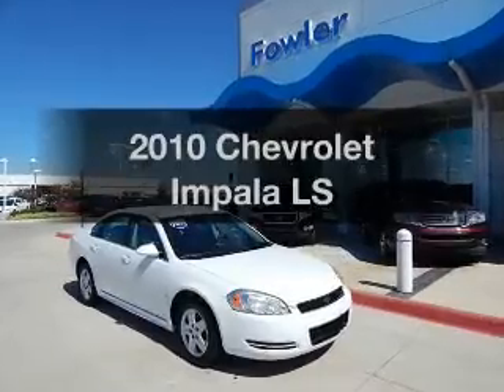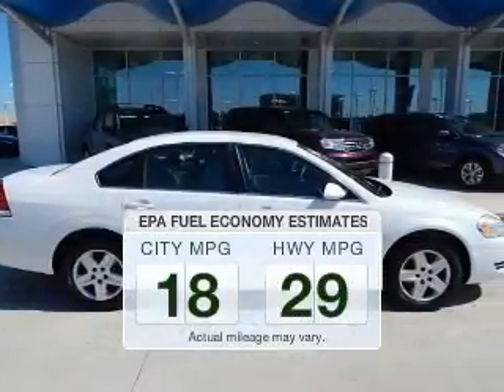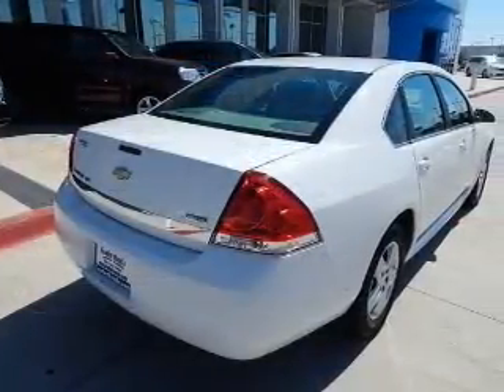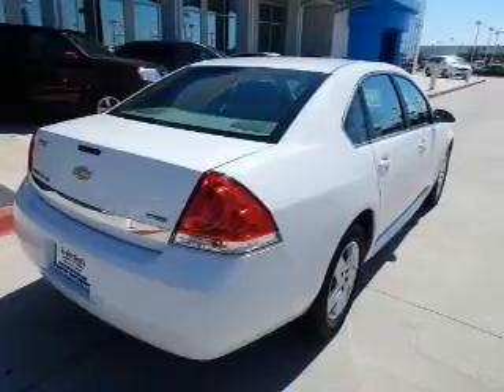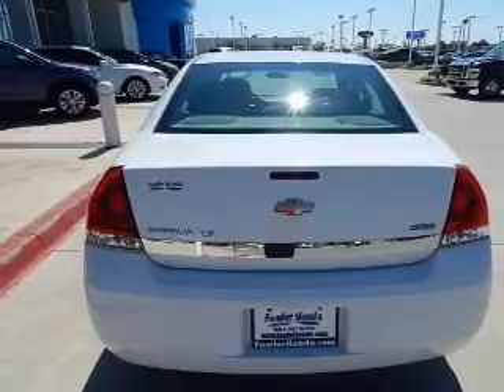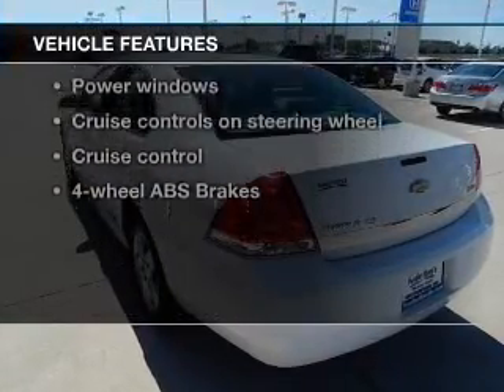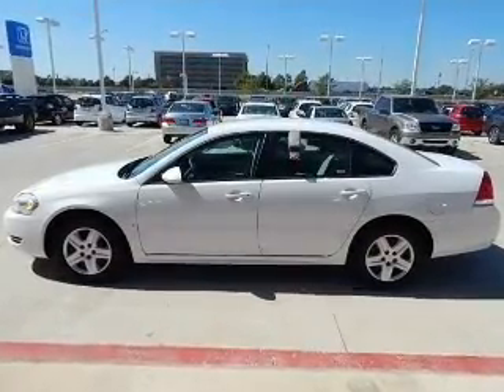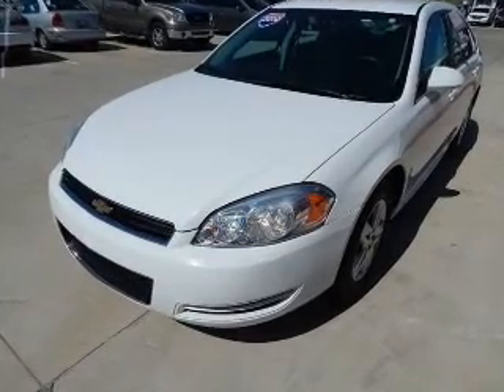2010 Chevrolet Impala - Norman OK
Year: 2010
Make: Chevrolet
Model: Impala
Trim: LS
Engine: 3.5 liter 6 cylinder 12 valve
Transmission: 4-Speed Automatic
Color: Summit White
Mileage: 84591
Address:
955 Interstate Dr.